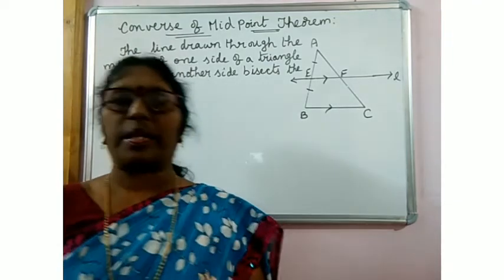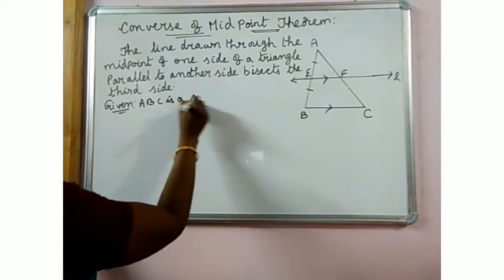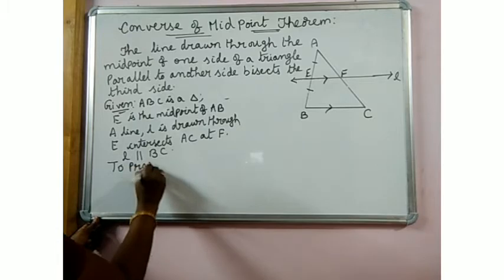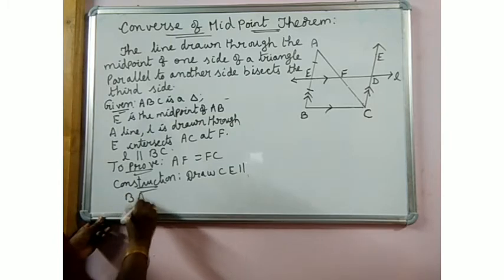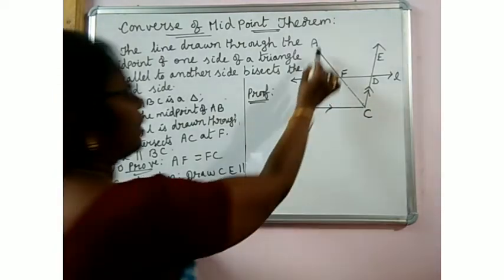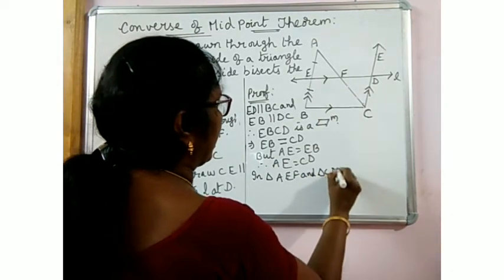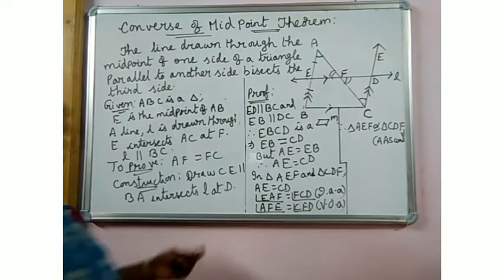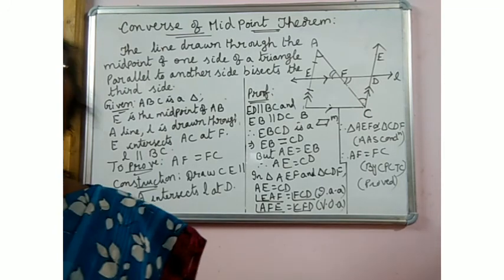Mid -Point Theorem(Part -2), Class -9, Mathematics